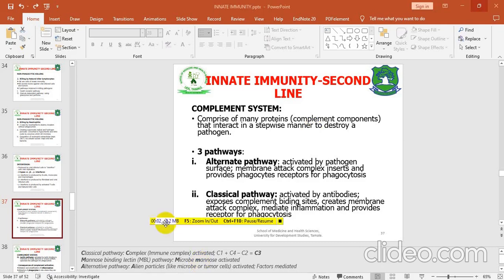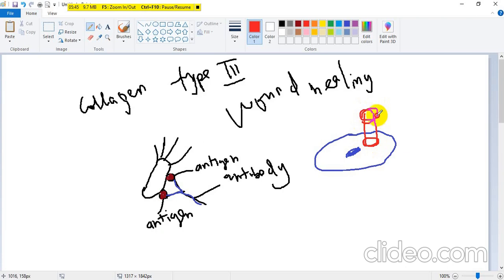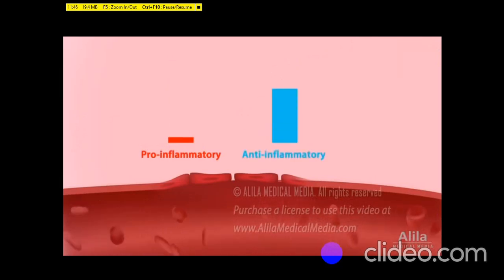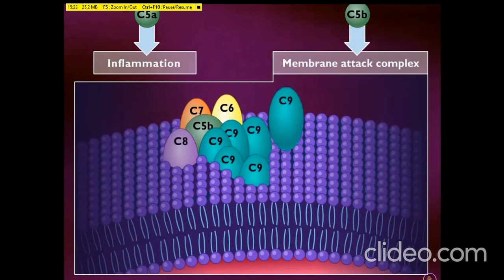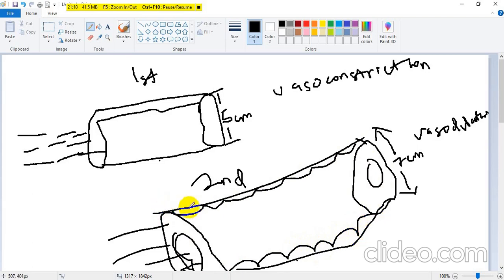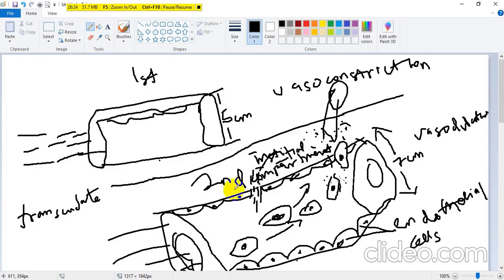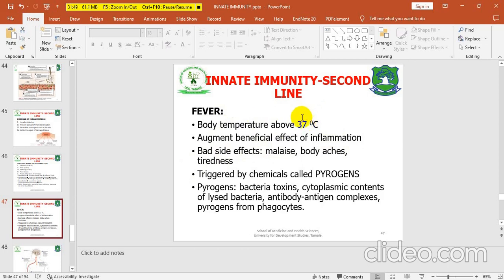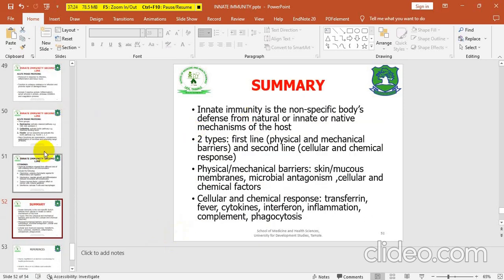Immunology Innate Immunity Part 3